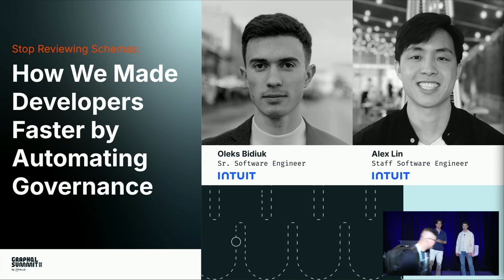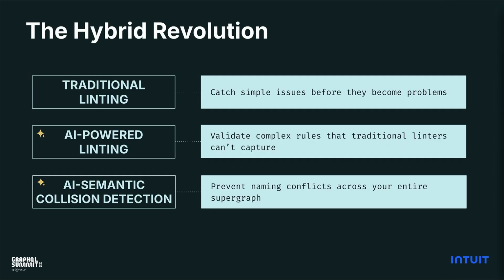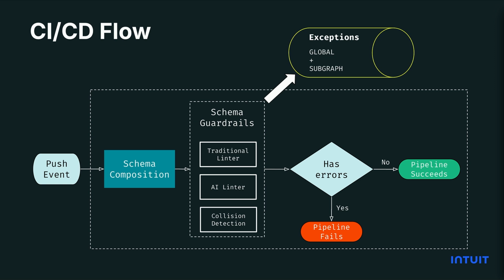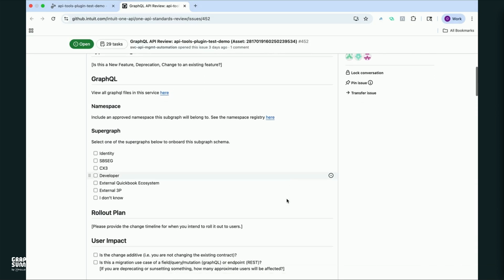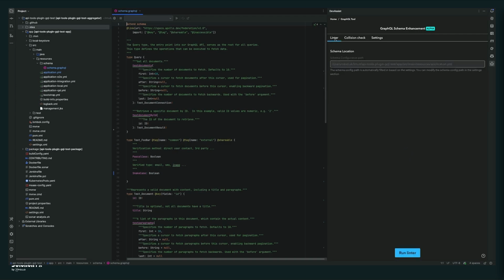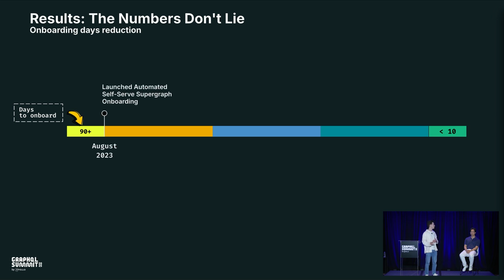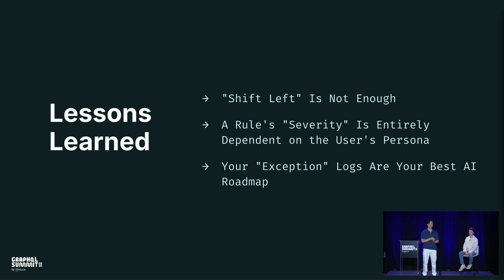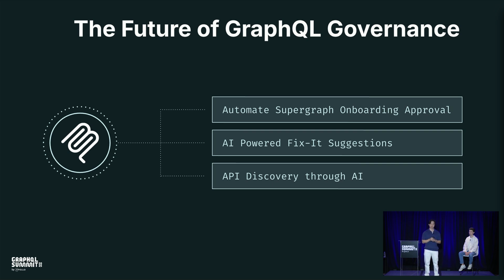Stop Reviewing Schemas: How Intuit Made Developers Faster by Automating Governance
Intuit automated schema governance to eliminate manual reviews and accelerate development across its growing supergraph. You’ll see how they built real-time IDE linting, AI-powered schema analysis, and semantic collision detection to catch issues before code is committed—turning governance from a bottleneck into a force for speed and confidence.

Connect everything, build anything.